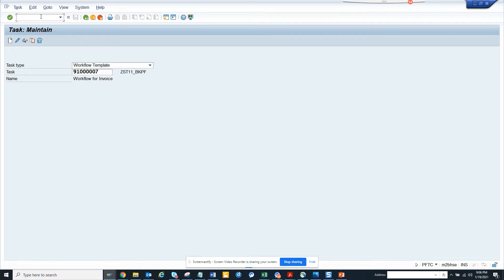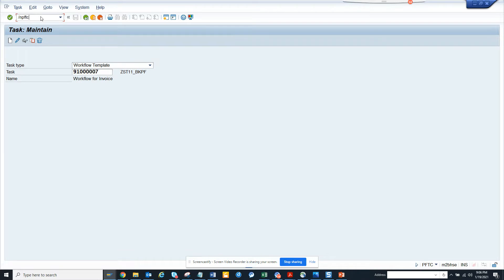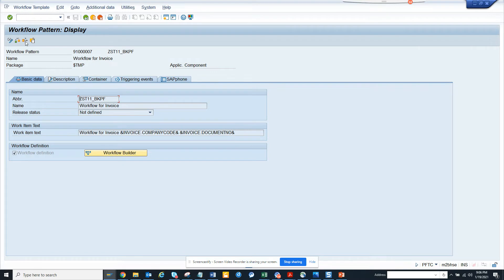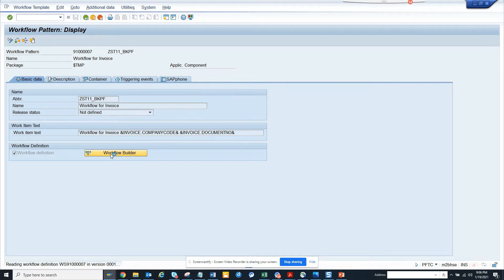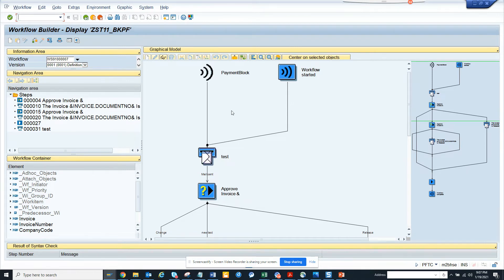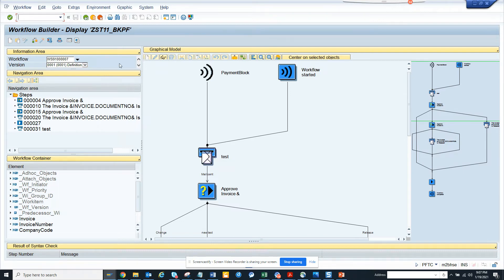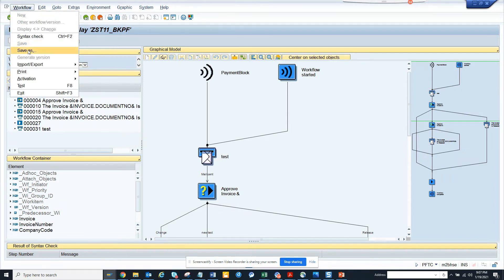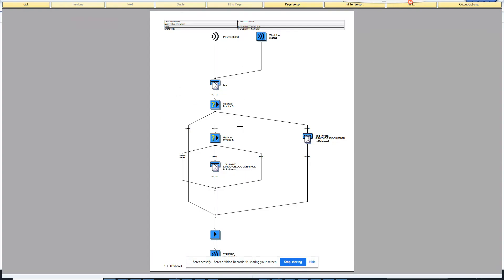SAP Workflow- How to Export the Design flow of your Workflow?